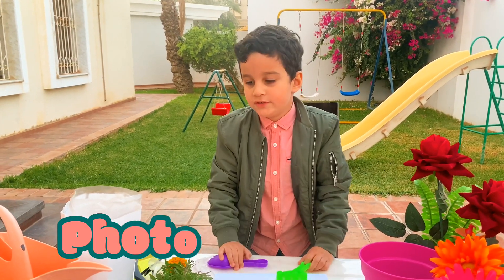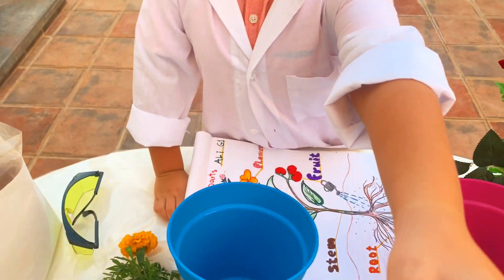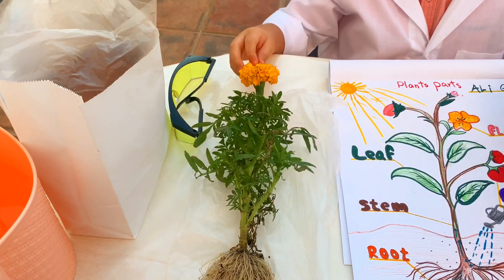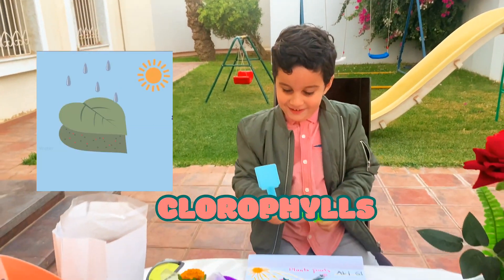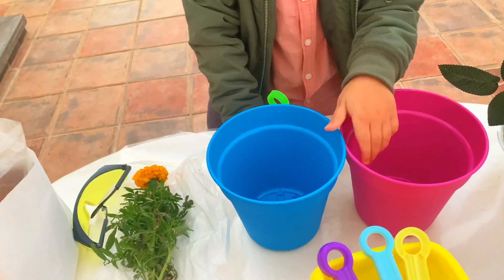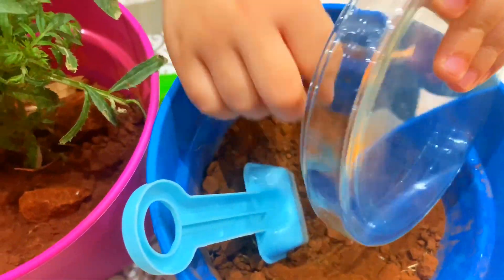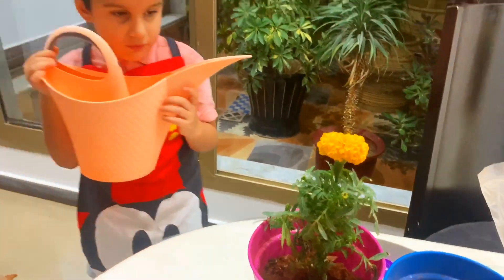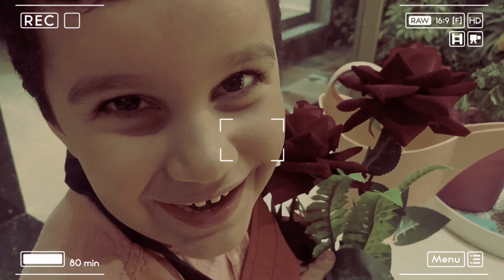ما الذي يجعل النبات ينمو؟ الخاصية الشعرية والبناء الضوئي وأجزاء النبات| What makes a plant grow?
في هذا الفيديو يتعرف "علي" على اجزاء النبات وكذلك يشرح معنى الخاصية الشعرية والبناء الضوئي بطريقة مبسطة للأطفال

كذلك تعلم كيفية الزراعة وما يحتاجوه النبات لكي ينمو ( ماء،ضوء،تربة )

What makes a plant grow? | plants parts, photosynthesis and capillary action| biology for kids

@Ali Junior Vlog

Our topic today is about plants And how they grow ..

We learned about plants parts:

Plants have external parts that help them grow, survive and reproduce.
These parts include :
stem,
leaves,
flower,
fruits and roots.
Many plant parts are eaten by people

How do plants grow?

Plants are everywhere around us, but how do plants grow, and what makes a plant grow? Learn about how plants grow with this easy to understand video.
There are many things needed for the growth of a plant such as water, air, nutrient, light, temperature, time, and space.

Plants grow by 2 mechanisms, they are:

1. photosynthesis:
is the mechanism that plants can make their own food by using sunlight and chlorophylls

So What is chlorophyll?
Chlorophylls are some tiny particles that give the plants their green color.

2. Capillary action:
Is the mechanism that plants use to drink water from their roots.

@Ali Junior Vlog